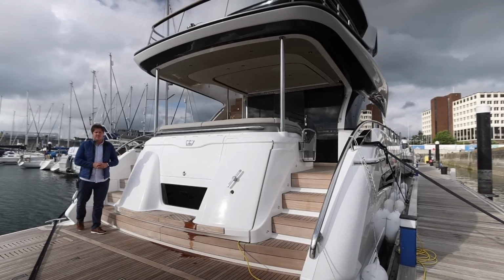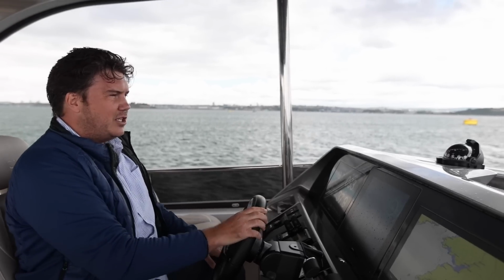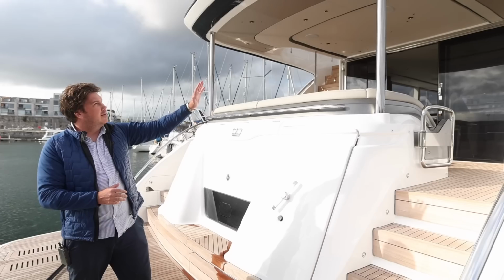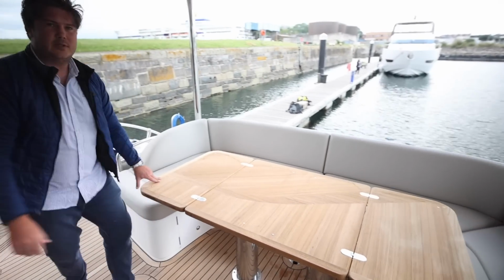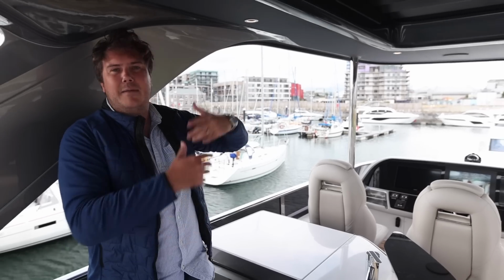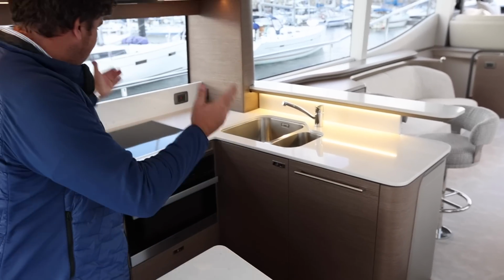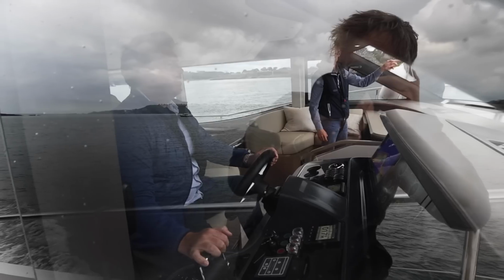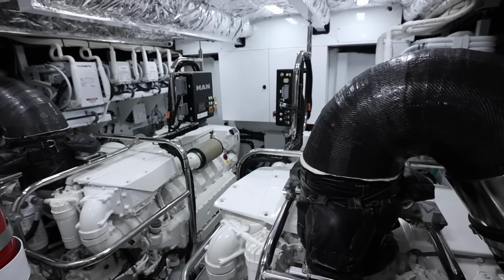Princess Y72 review | Princess's latest model faces its toughest test yet | Motor Boat & Yachting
With storm clouds gathered over Plymouth, Jack took the opportunity to gain a true insight into the seakeeping ability of the new Princess Y72.

Princess Y72 specification

LOA: 71ft 5in (21.8m)
Beam: 18ft 1in (5.52m)
Draught: 5ft 8in
Displacement: 51.8 tonnes
Fuel capacity: 4,500 litres
Water capacity: 909 litres
Test engines: Twin 1,650hp MAN V12
Top speed on test: 33 knots
Cruising speed: 20 knots
Fuel consumption: 343lph
Range: 210nm
Noise: 65 d(B)A
RCD category: B for 20 people
Design: Olesinski, Pininfarina & Princess Yachts
Starting price: POA